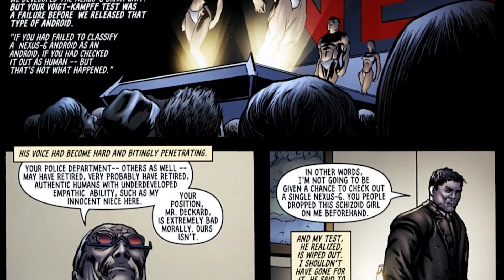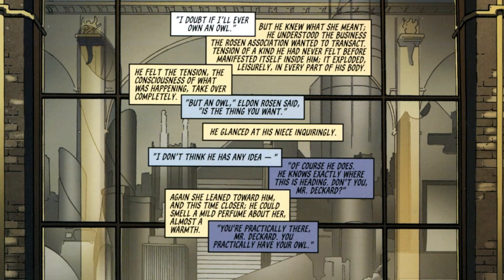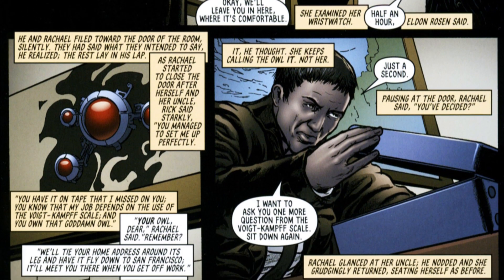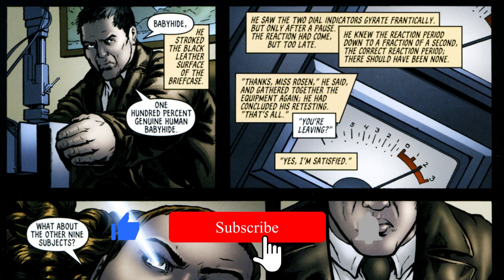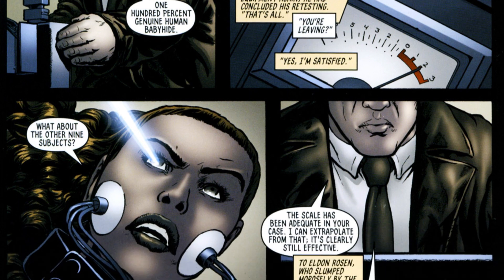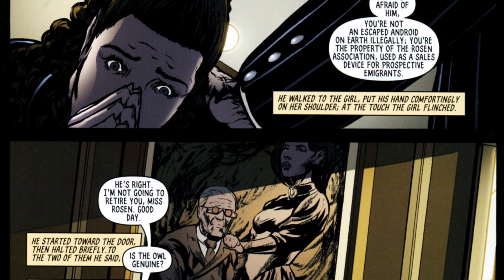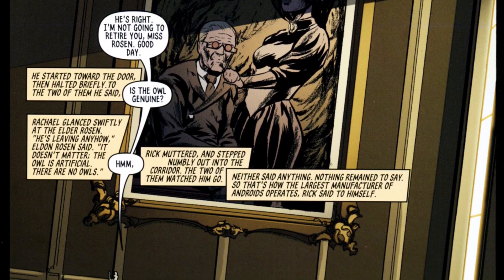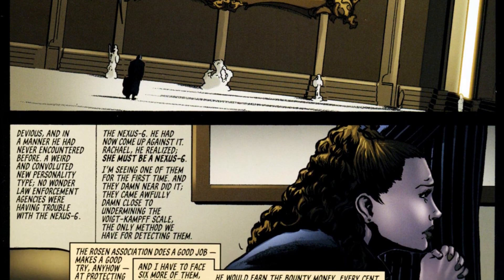Do Androids Dream of Electric Sheep? | Chapter 5 Summary & Analysis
In this video, we explore Chapter 5 of Philip K. Dick's 'Do Androids Dream of Electric Sheep?' and provide a comprehensive summary. Additionally, we've answered some of the most thought-provoking questions raised by readers about this novel.

00:05 - Summary
01:48 - Why is the Rosen Association attempting to Manipulate Deckard?
02:41 - What is the dilemma Deckard faces with Rachael and the Rosen Association?
03:59 - Instead, we'd lie the other way around; What does it mean?
05:22 - is Rachael shocked to know that she's an android or she is shocked because Rick found out the Truth?
06:03 - Proof that Rachael knows she's an Android